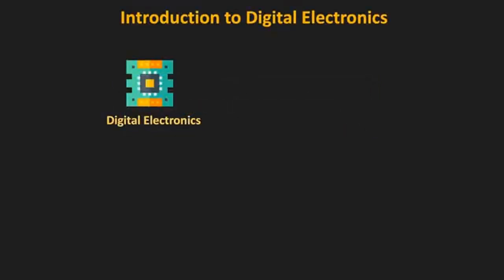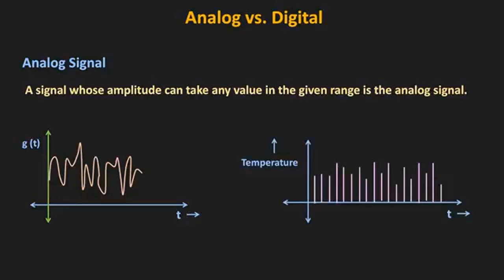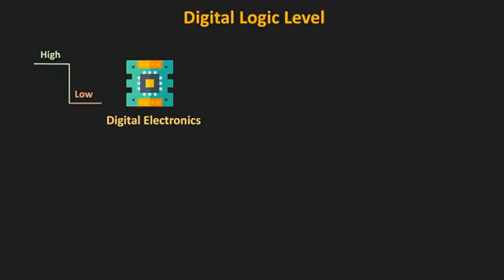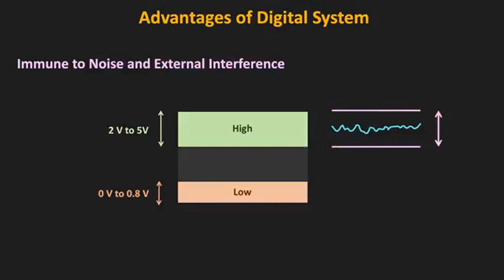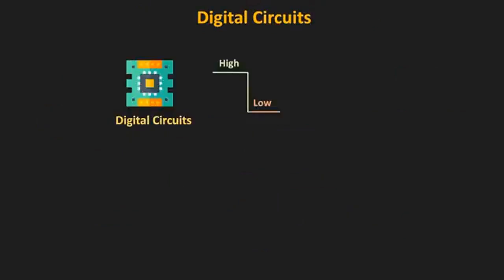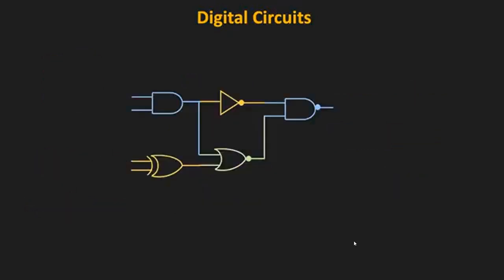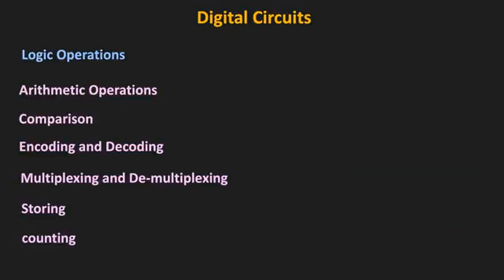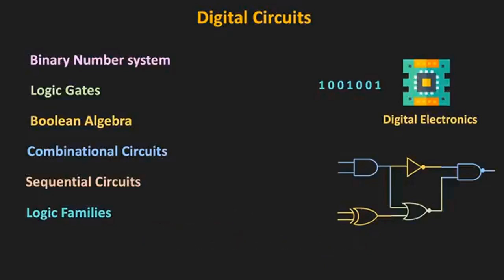introduction to DE